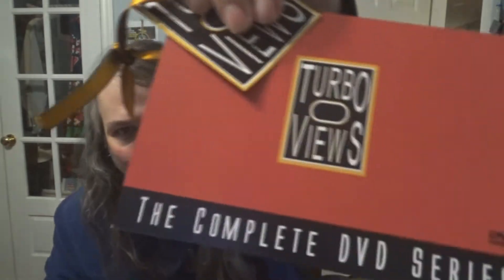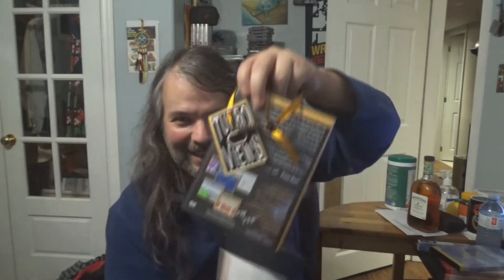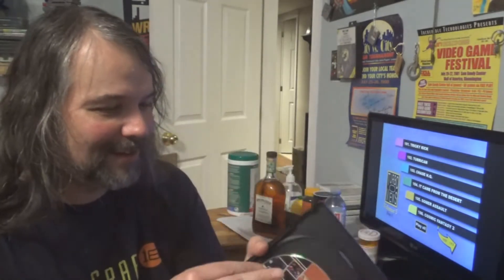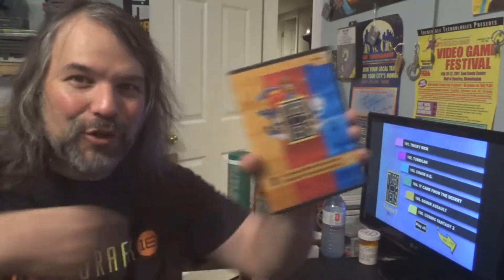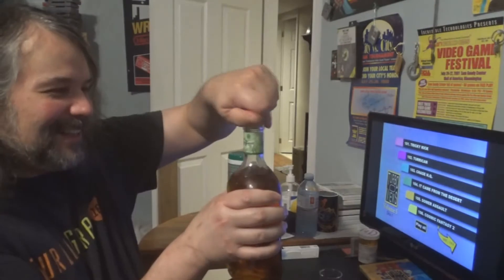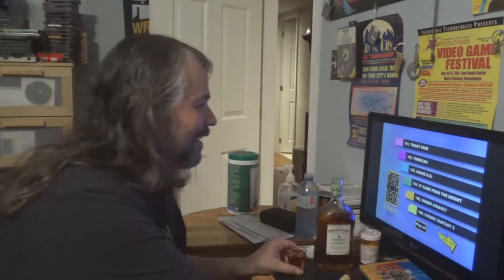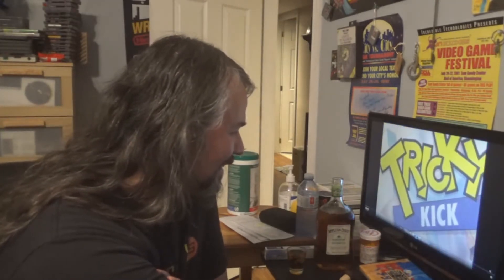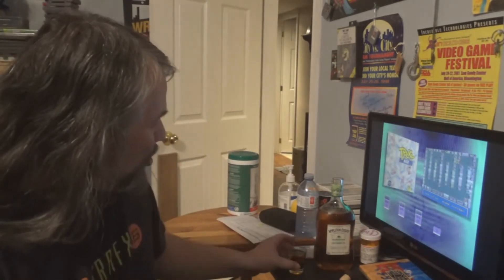Turbo Views Volume 5 The Grand Finale DVD Super Set Review plus drinking game